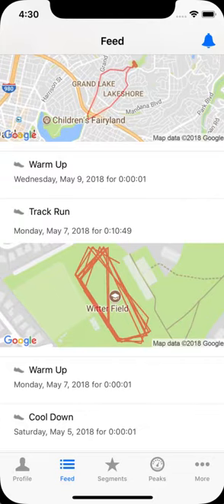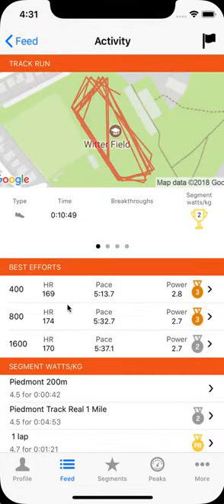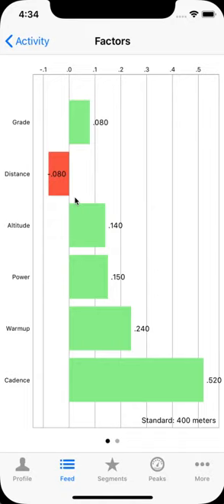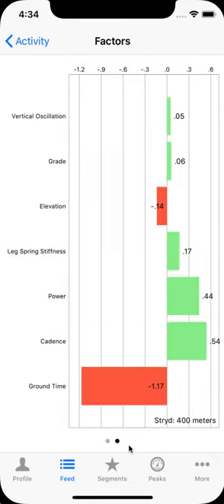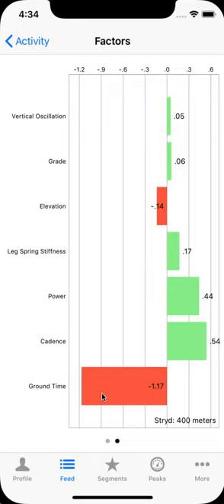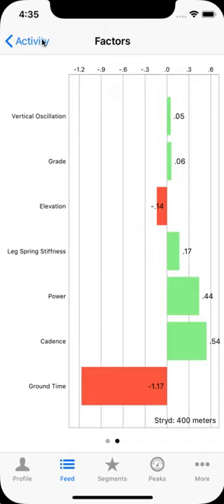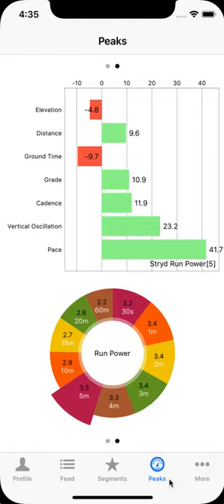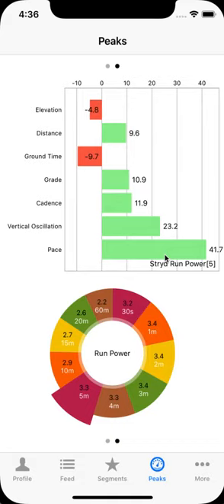Running Features Tutorial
Walkthrough of a few ket features oriented toward runners